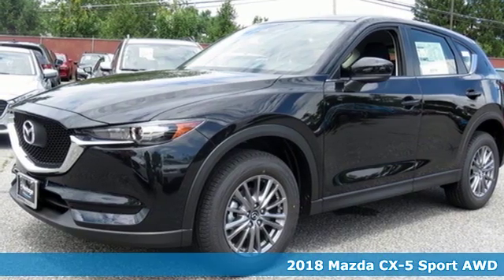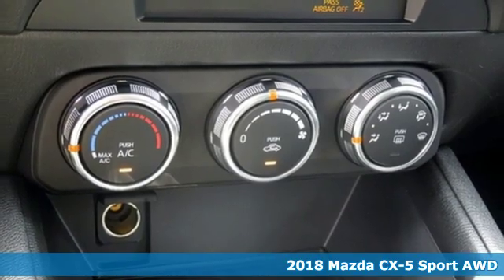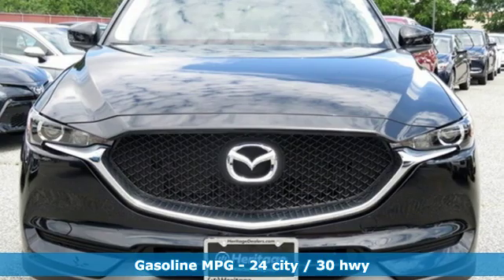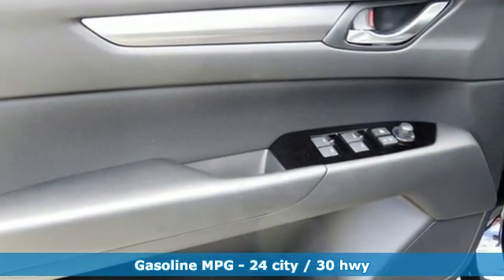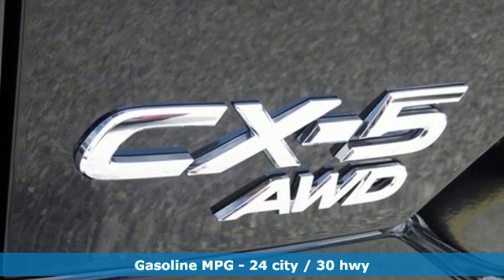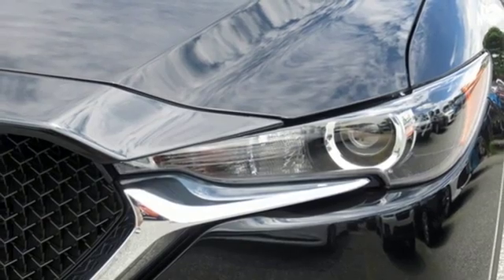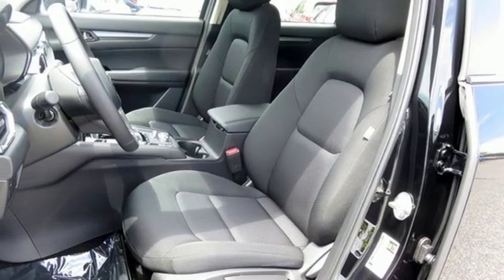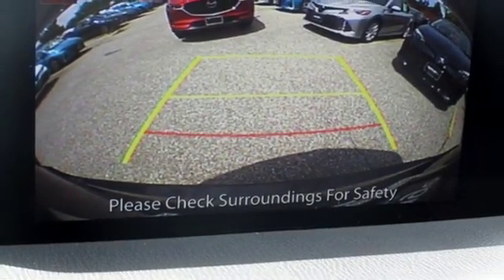New 2018 Mazda CX-5 Lutherville MD Baltimore, MD Z8434581 - SOLD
Year: 2018
Make: Mazda
Model: CX-5
Trim: Sport
Engine: 2.5L 4-Cylinder
Transmission: 6-Speed Automatic
Color: Black
Interior: Black
Stock #: Z8434581
VIN: JM3KFBBM6J0434581

Address:
1630 York Road